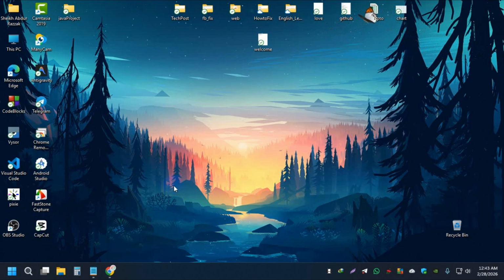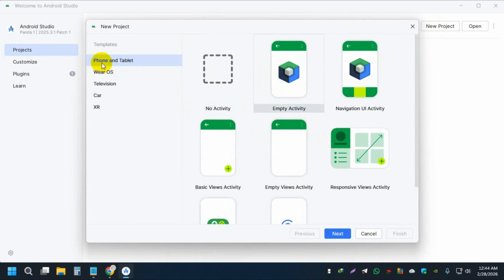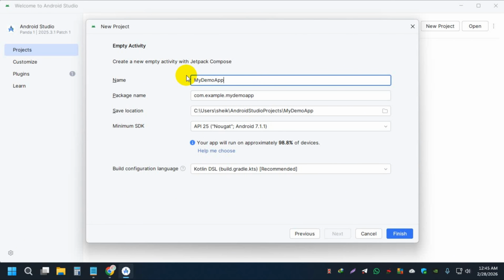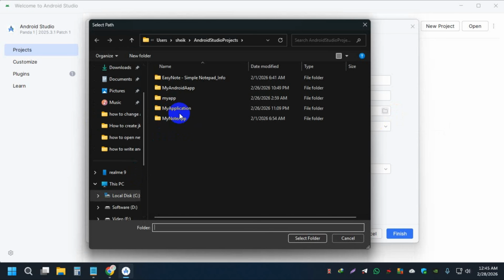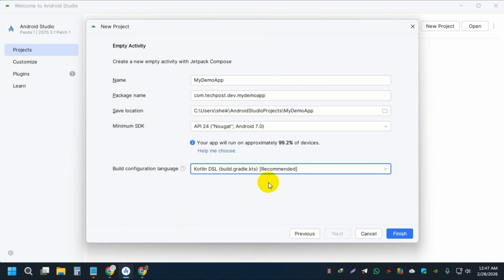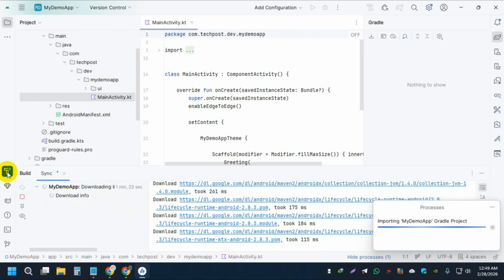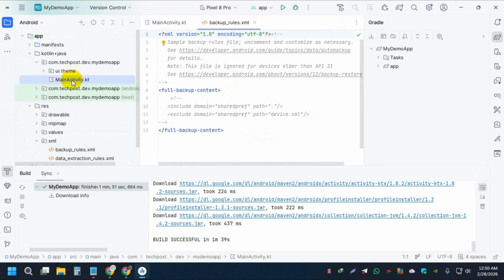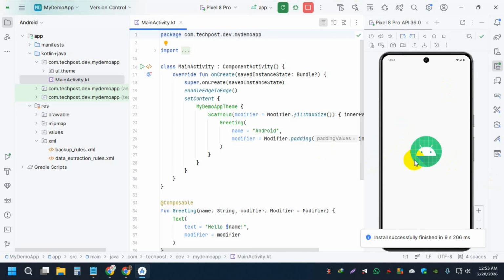How to Create a New Project in Android Studio | Java & Kotlin Tutorial (2026)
If you want to start Android app development with Java or Kotlin, this tutorial will help you create your first project easily. This guide is perfect for beginners, students, and anyone starting their coding journey in 2026.

In this step-by-step tutorial, we cover exactly how to create a new project in the latest version of Android Studio (2026 Update). Whether you want to build Android apps using Java or Kotlin, this guide will help you go from the “Welcome” screen to running your first Android app successfully without confusion.

Android development can feel difficult for beginners, but this tutorial simplifies the entire process. We’ll walk through selecting the right Activity template, configuring your Package Name, choosing the correct Minimum SDK for maximum device compatibility, and launching the Android Emulator step by step.

📚 What You’ll Learn:
- How to correctly launch and set up Android Studio (2026 Update)
- How to create a new Android Studio project
- The difference between Java vs. Kotlin project configurations
- Selecting the Empty Activity template for a clean project setup
- Understanding SDK levels and Android API compatibility
- How to build and run your app on a Virtual Device (Emulator)
- Run your first Android app successfully

🕒 Timestamps:
0:00 🚀 Welcome to Android Studio 2026
0:15 ➕ Starting Your First Project
0:45 📱 Selecting the Best Template (Empty Activity)
1:10 ⚙️ Naming Your App & Package Setup
1:35 🛠️ Java vs. Kotlin: Choosing Your Language
2:00 ⏳ Waiting for Gradle (Build Process)
2:25 ✅ Success! Running Your App on a Virtual Device

🛠️ Resources Mentioned:
📥 Download Android Studio: [Official Website]
📘 Android Developer Documentation: [Official Docs]

👉 Optimized for the Android Studio 2026 UI update
👉 Beginner-friendly and easy to follow
👉 No black screen confusion or hidden setup steps
👉 Complete step-by-step explanation